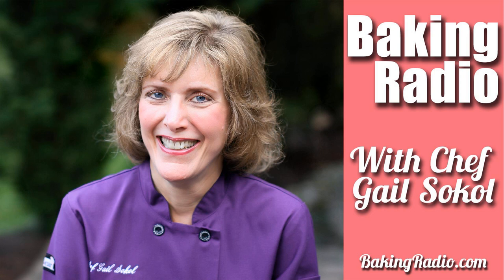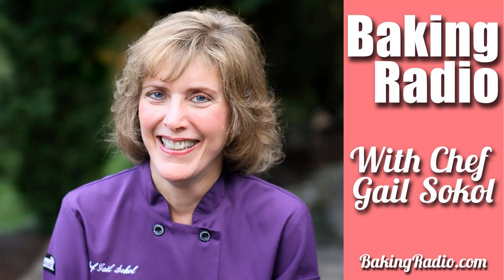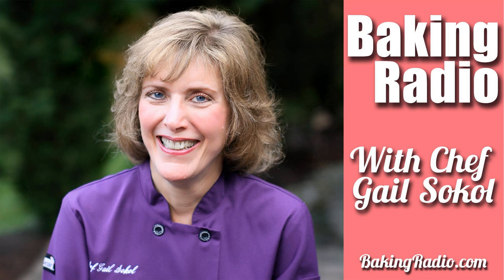How to Make Whipped Cream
Learn how to create perfect whipped cream. Chef Sokol gives you her best tips on how to stabilize that whipped cream so that it lasts for hours. She also shares an anecdotal story of an unfortunate incident she experienced making whipped cream in the beginning of her culinary career.